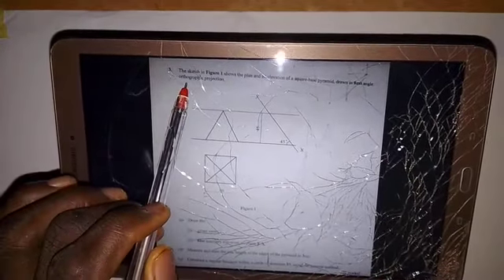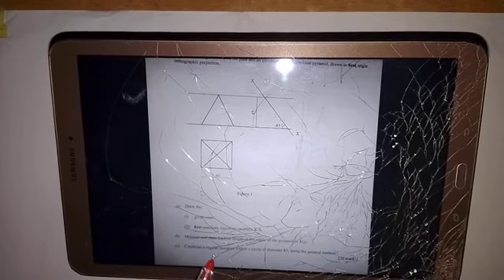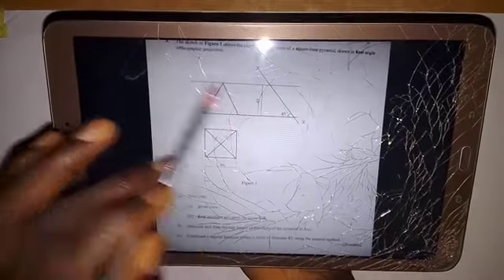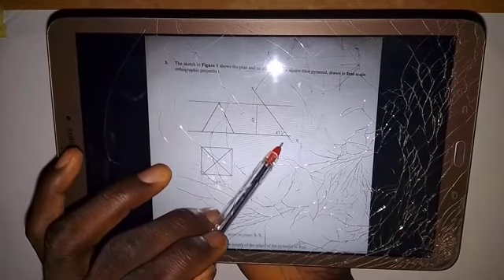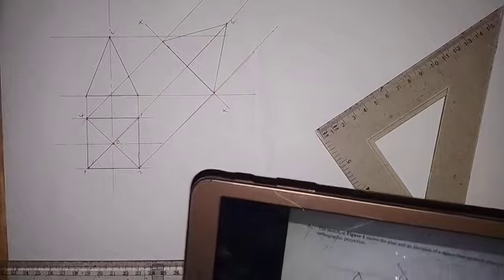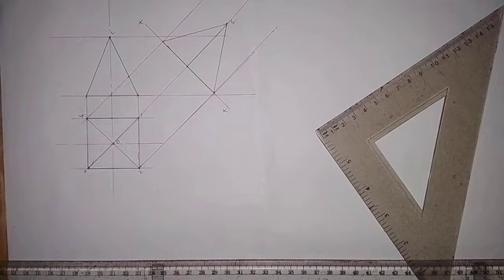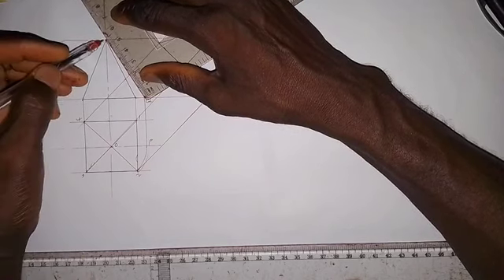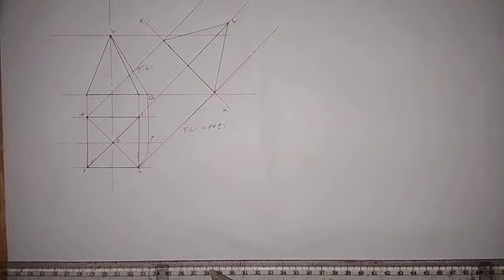Construction of Auxiliary Elevation of a Square Pyramid